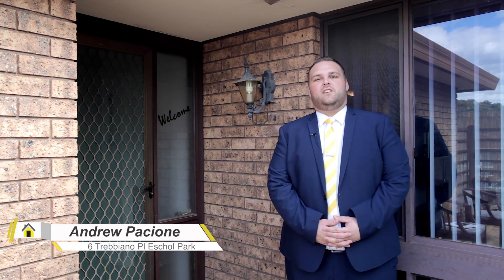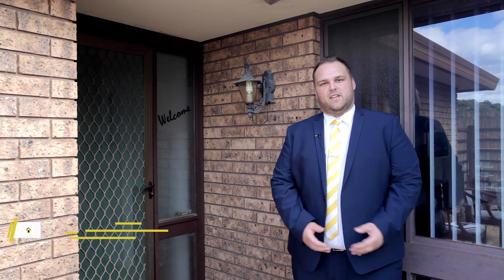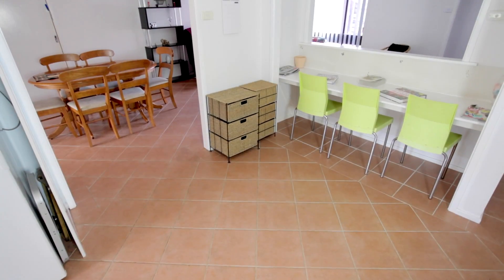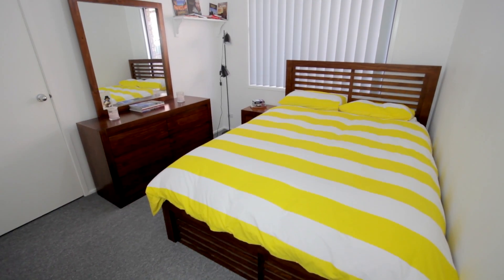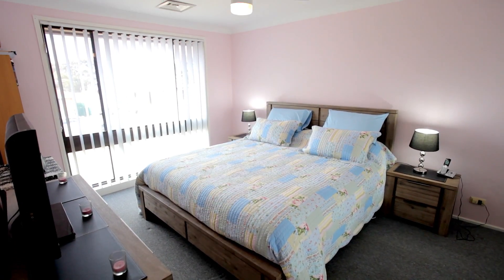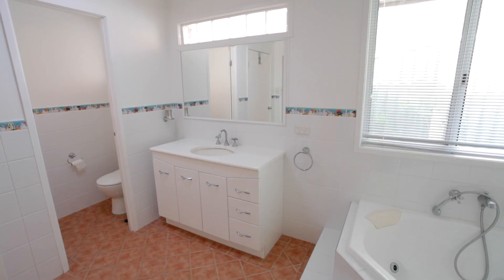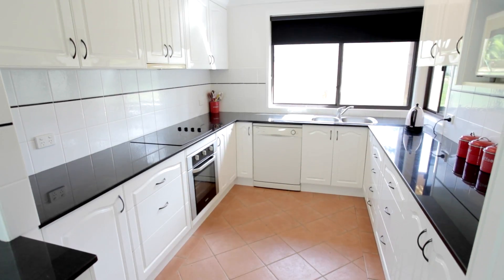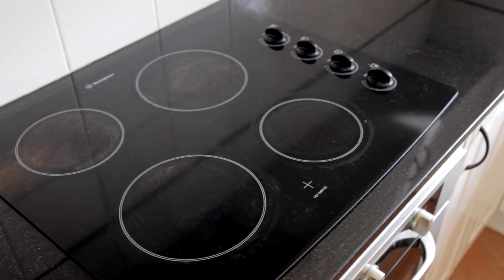6 Trebbiano Pl, Eschol Park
Whether you are looking for a fantastic family home or a great investment opportunity to add to your portfolio this property has it all.  Situated on a fantastic 582 square meter block (approx) and offering 4 newly carpeted generous sized rooms all with built-in wardrobes, a fantastic open plan kitchen featuring Cesar stone bench tops and ample cupboard and bench space.

Featuring ducted air conditioning and tiled throughout the large open plan living area features an abundance of natural light whilst being perfectly positioned to flow effortlessly to your covered pergola/entertaining area that looks over your low maintenance back yard giving  the kids plenty of room to run around, this property is sure to impress.

Located close to local schools, shops and the M5 motorway be quick as this property will not last long